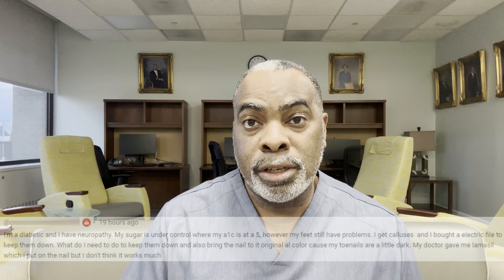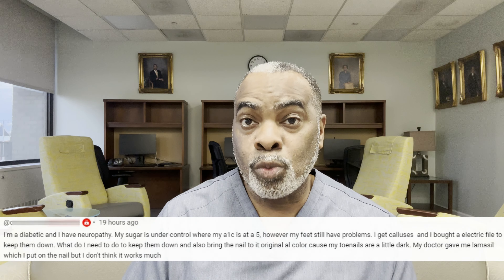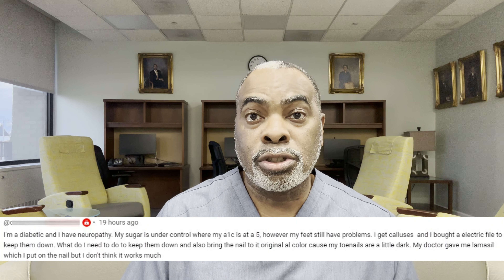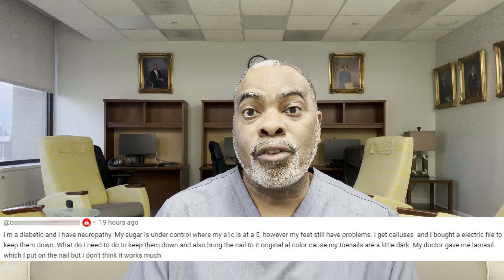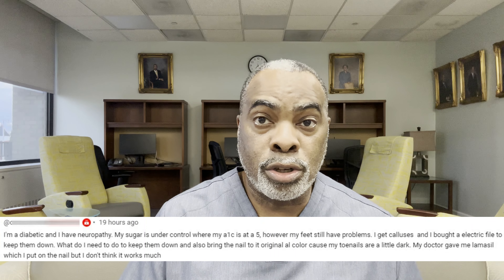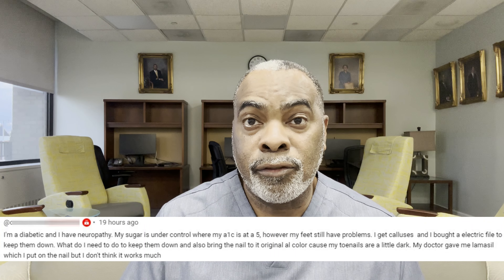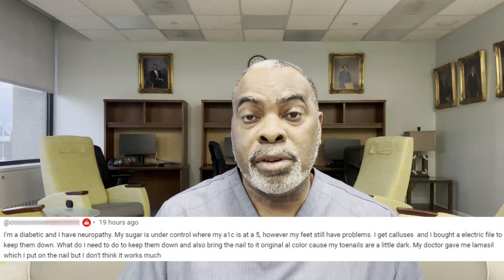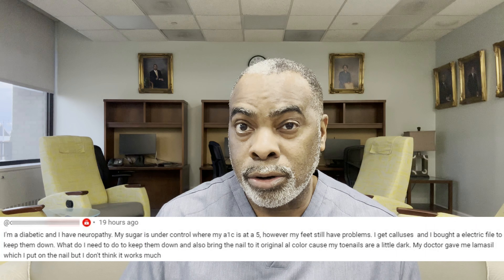Diabetes Is Well Controlled, But Still Have Foot Problems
For footcare products that I highly recommend,